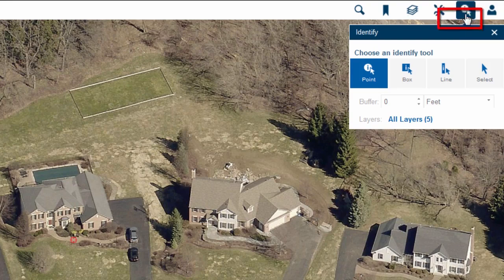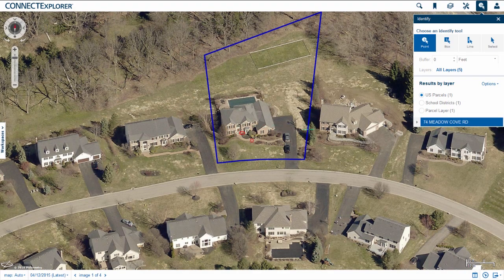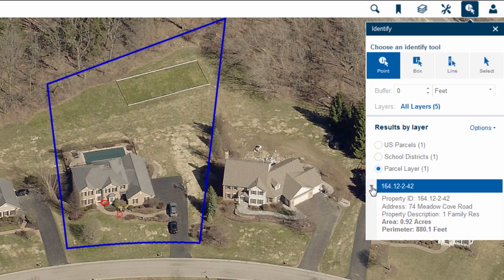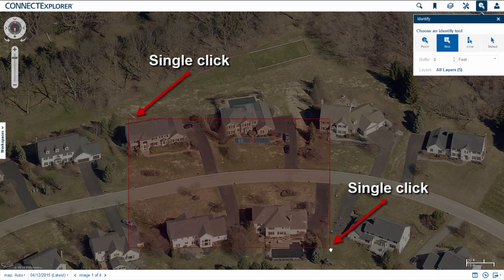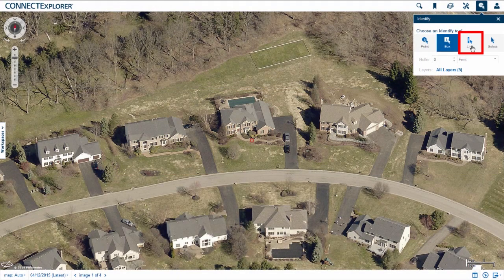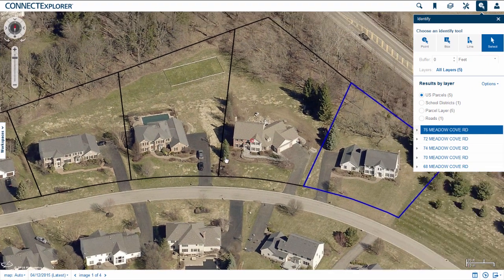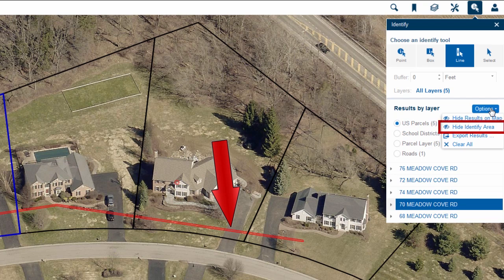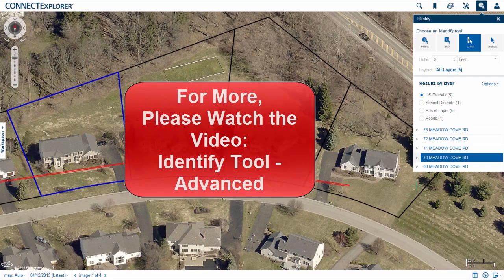Using Basic Features in the Identify Tool in CONNECTExplorer | CONNECT Resources